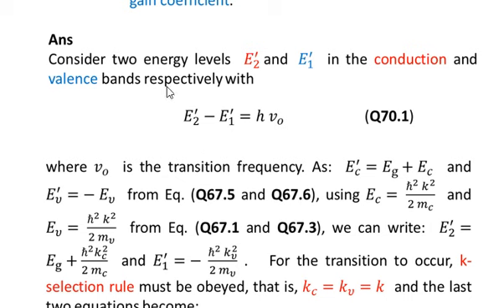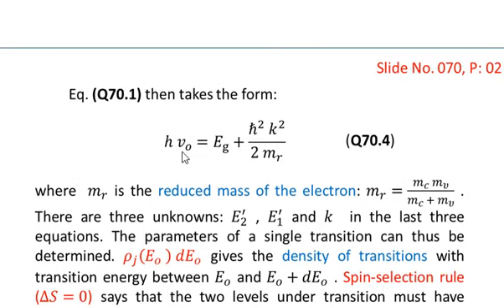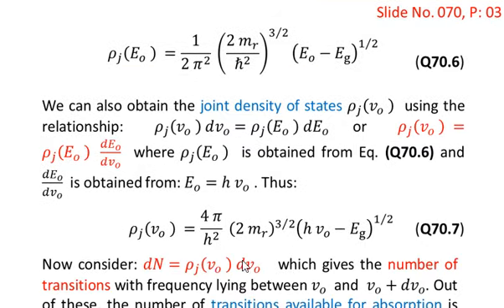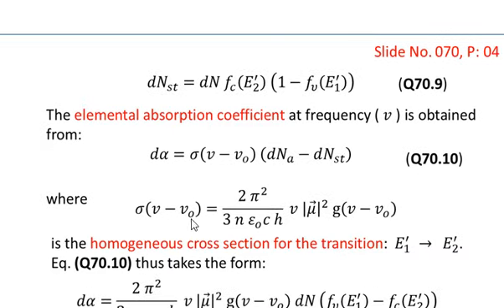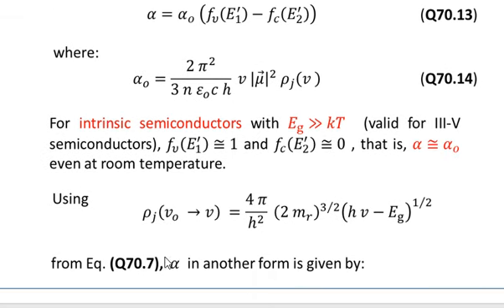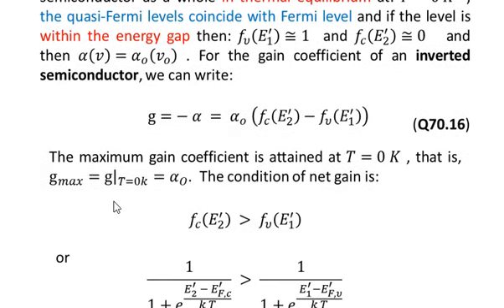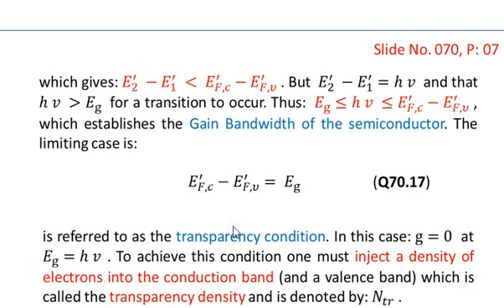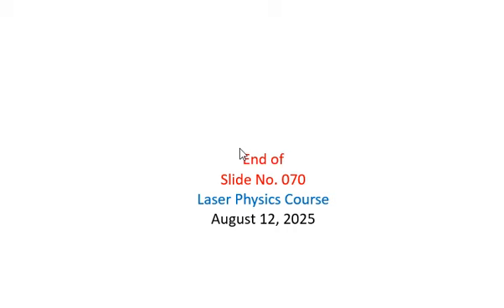Slide070 Absorption Bulk Semiconductor Material Absorption Coefficient Gain Coefficient Bandwidth